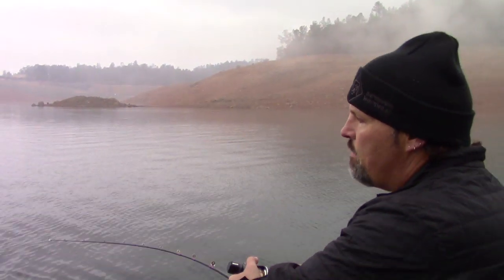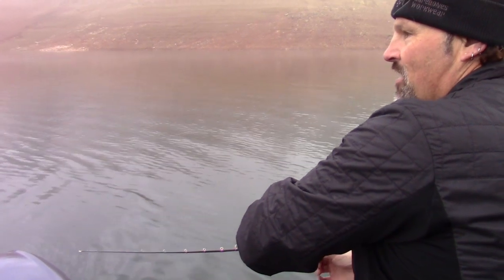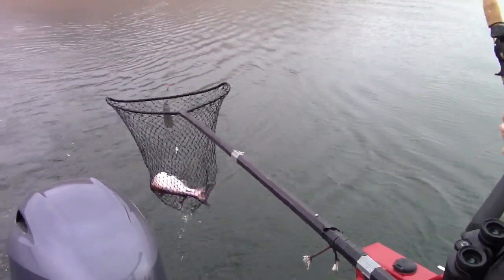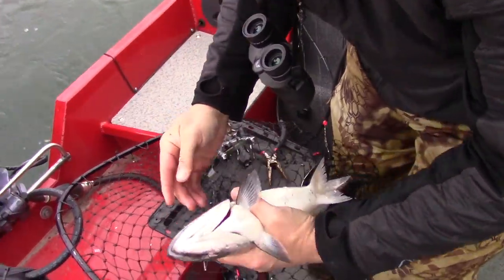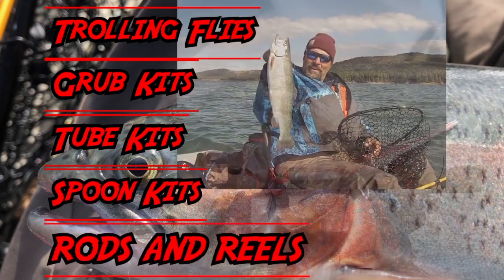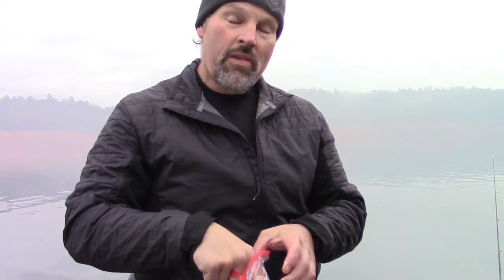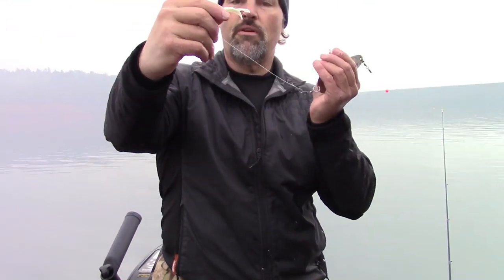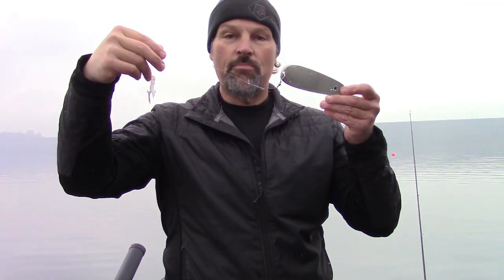Do This For Landlocked Kings!